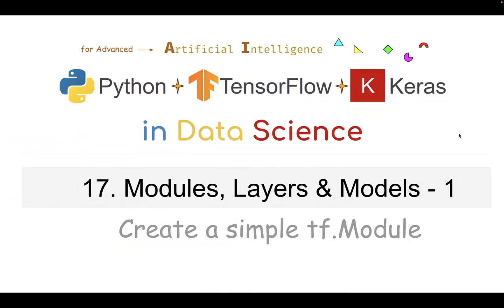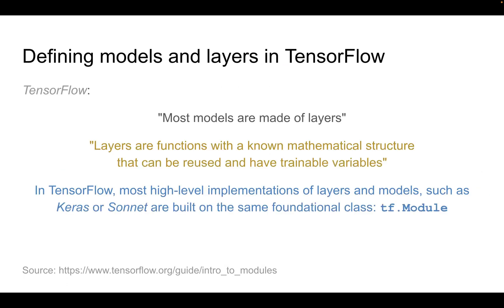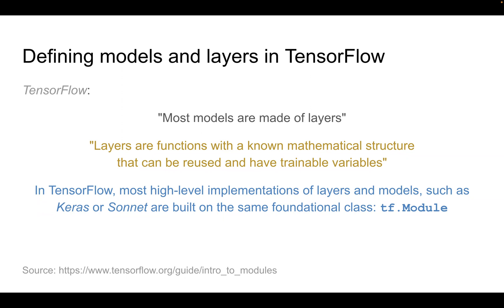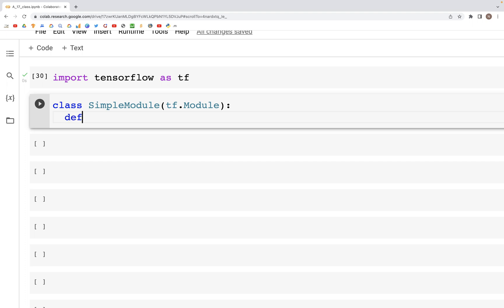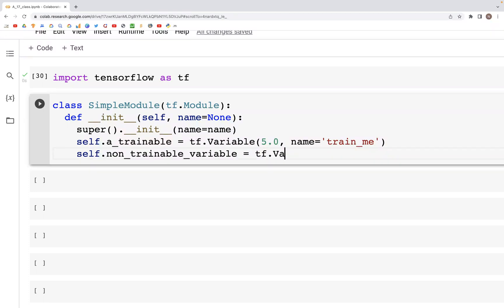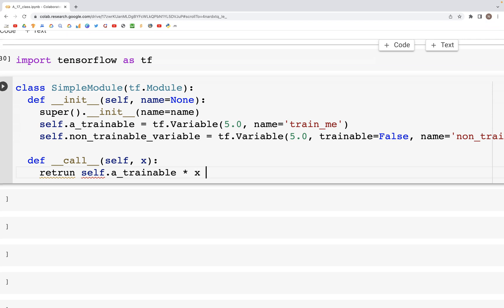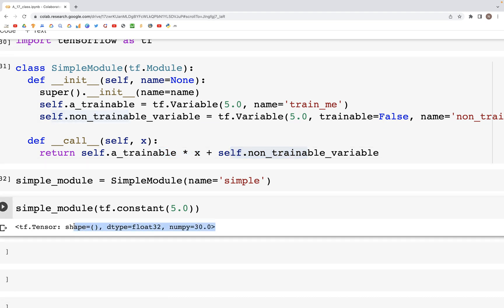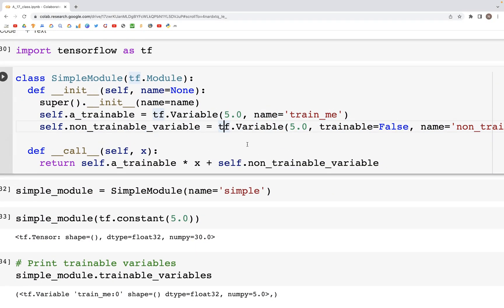17: Modules, layers and models - 1 | TensorFlow | Tutorial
The video discusses TensorFlow: How to create a simple module?

00:00 - Introduction
02:48 - Create class SimpleModule(tf.Module)
03:18 - def __init__()
04:44 - def __call__()
05:41 - Use SimpleModule
07:30 - Ending notes